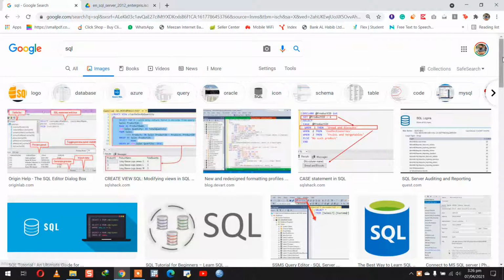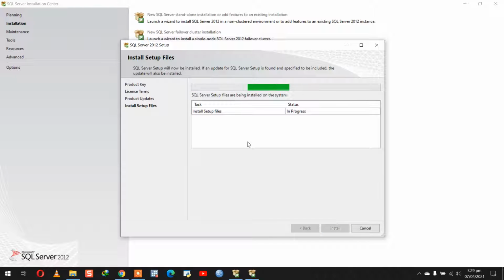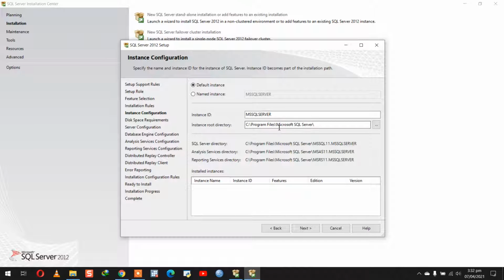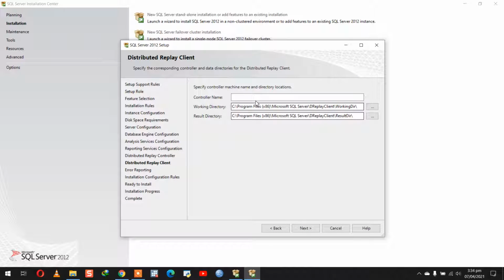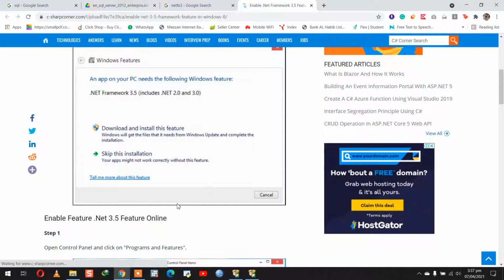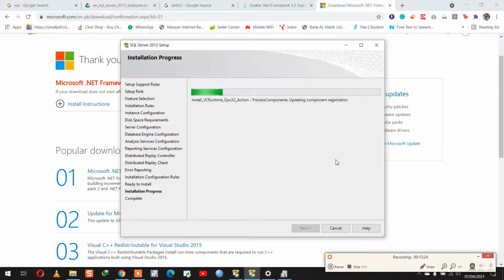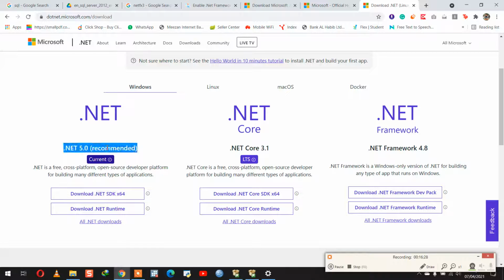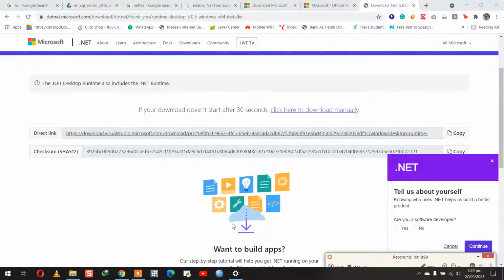How to Install SQL Server 2012 | Install Updates While Installing!| English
This video was made to help my classmates to install SQL on their laptops.